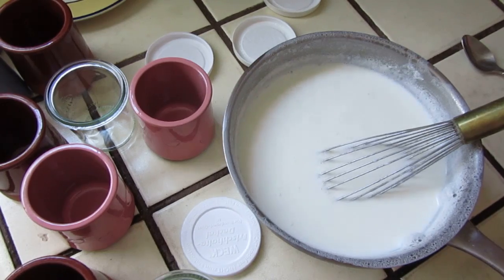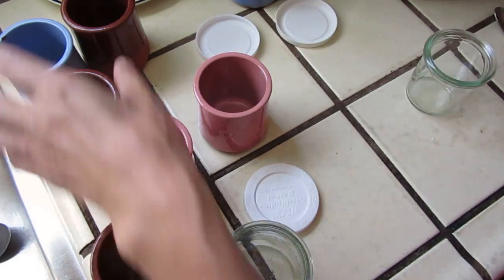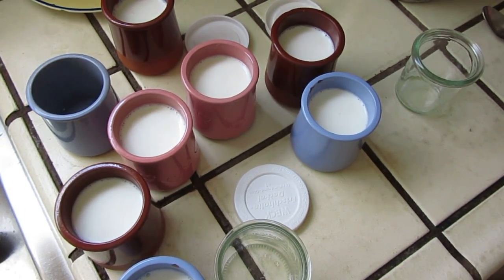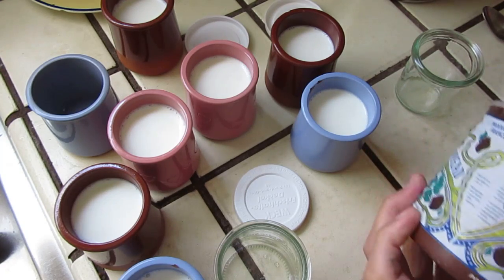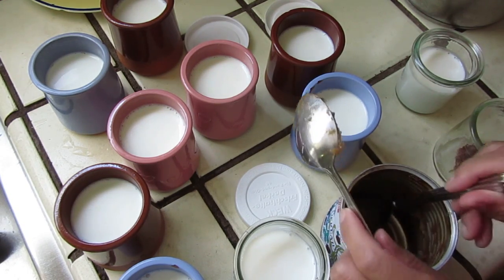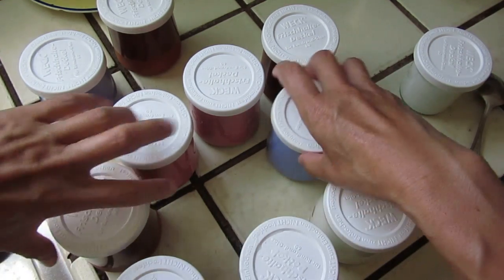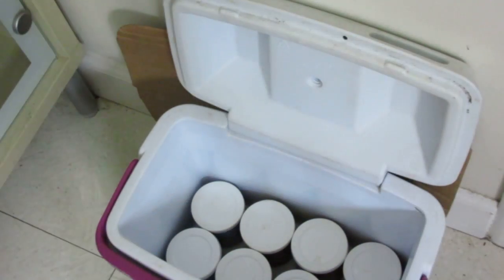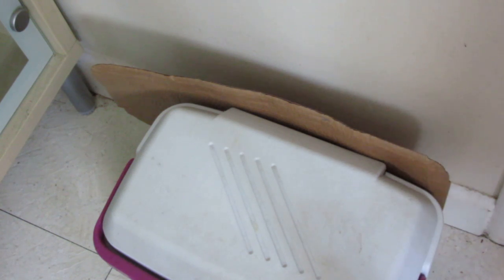Cooking blablabla - making yogurt with hot water